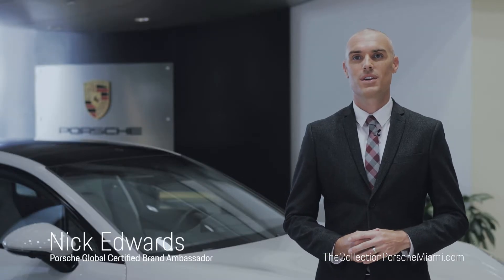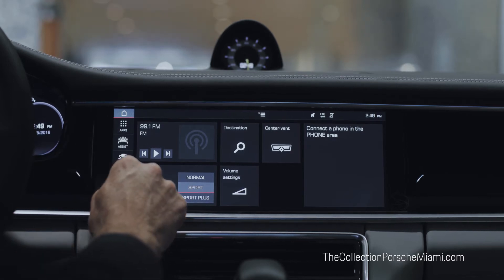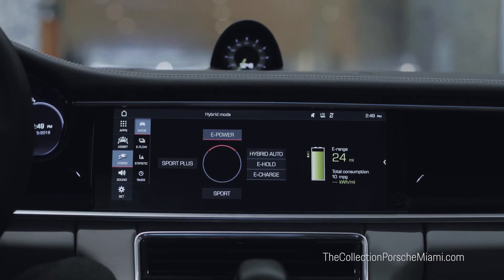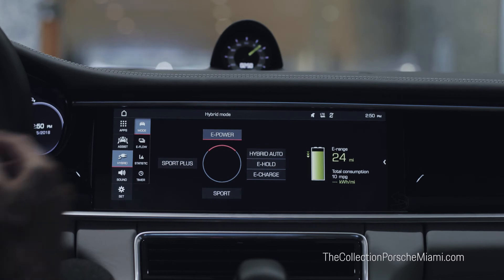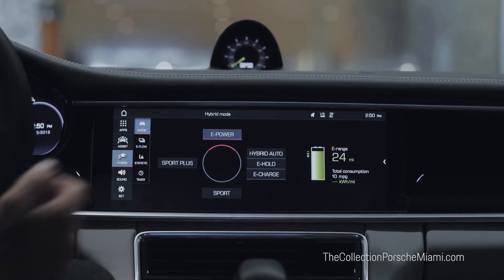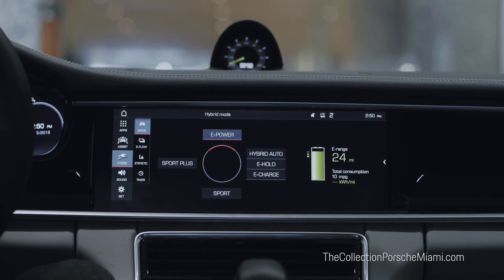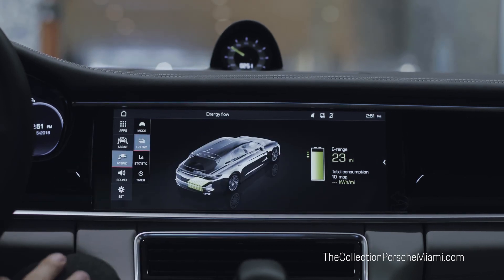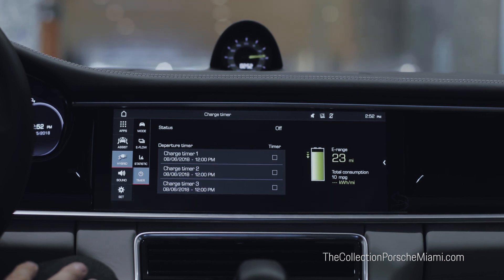Hybrid Driving Unit inside the Porsche Panamera 4 E-hybrid